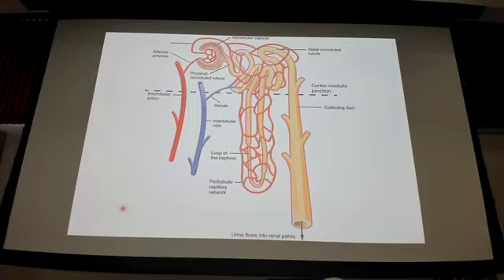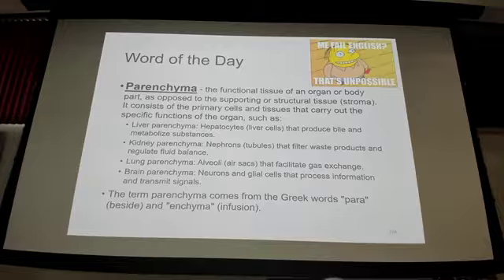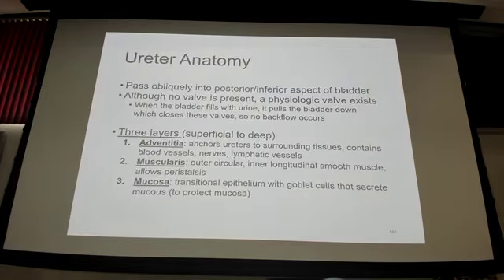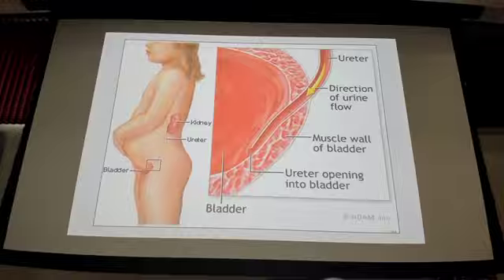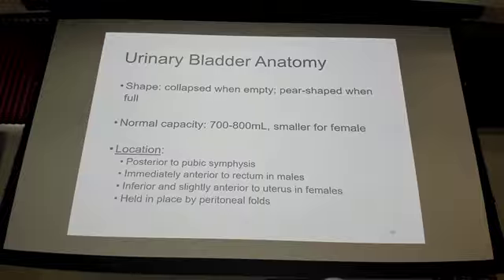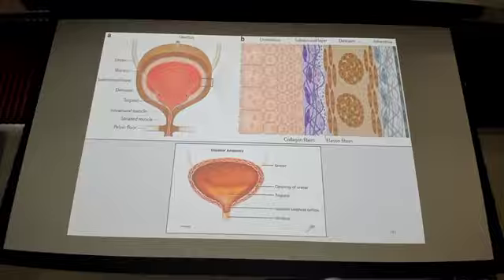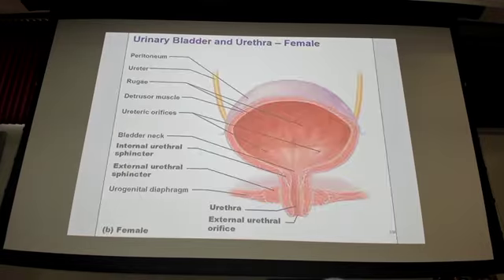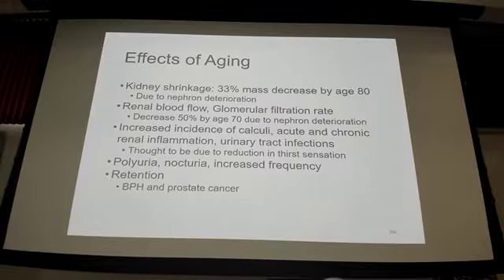A&P II 12JUNE